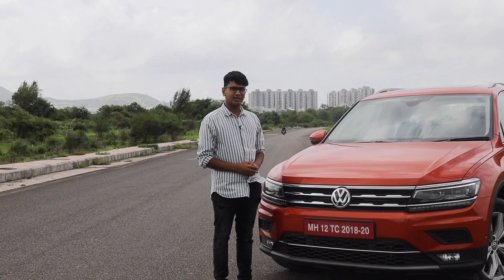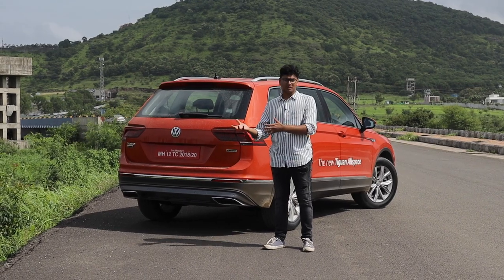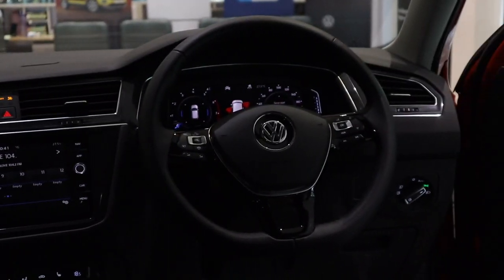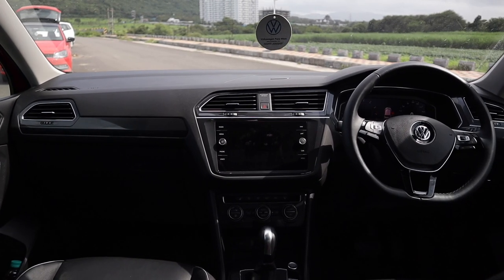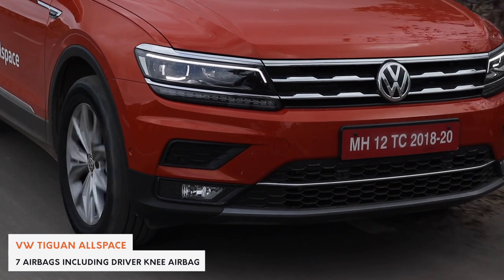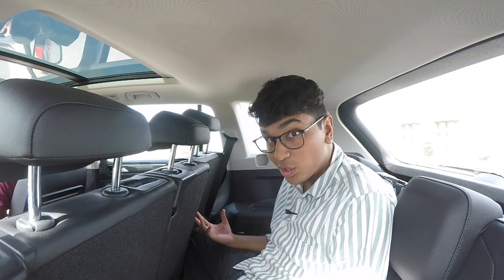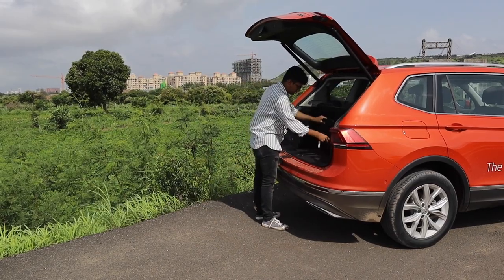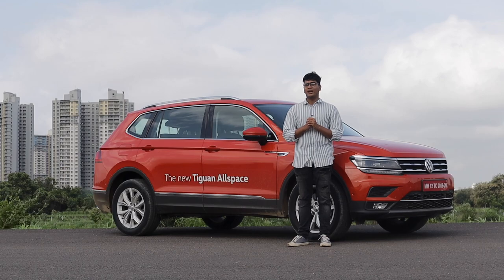2020 VW Tiguan AllSpace Detailed Review: Is it better than a Ford Endeavour? | UpShift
Volkswagen's new 2020 lineup of cars is dominated by their SUVs, and this is the big daddy of 'em all, the VW Tiguan All Space. The Tiguan AllSpace isn't all that much different from the last VW Tiguan, the AllSpace gets a longer wheelbase to accommodate for an extra row of seats. The Tiguan AllSpace also gets the updated lights and infotainment system from VAG, and it also has 4Motion which means the Tiguan AllSpace is capable of going off-road in certain conditions. The Tiguan AllSpace competes with cars like the Ford Endeavour, Toyota Fortuner, Mahindra Alturas G4 and the Skoda Kodiaq. Watch the video to find out more!

Hosted By:
Soham Saraf

Filmed & Directed By:
Shreshth Gourish

Assisted By:
Tanay Nellari